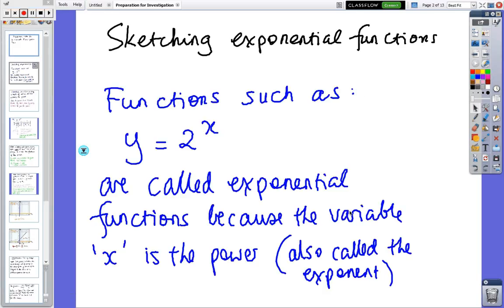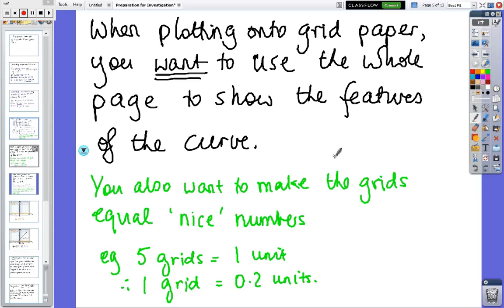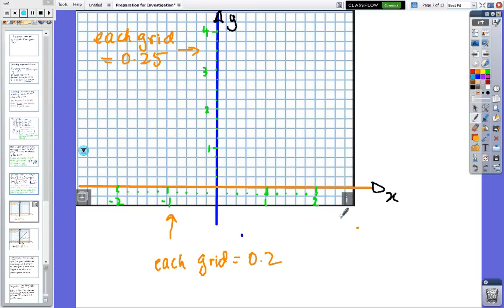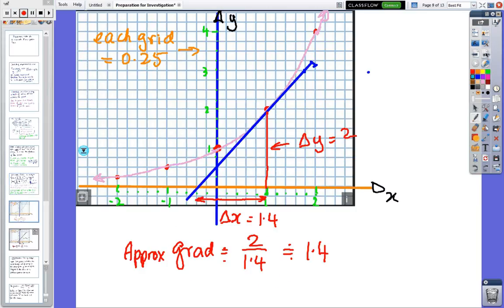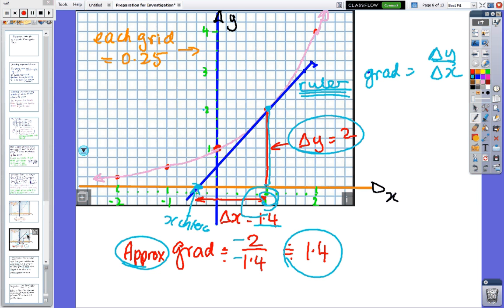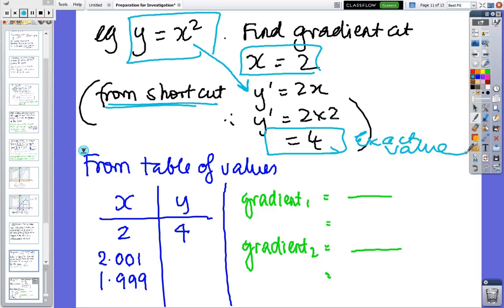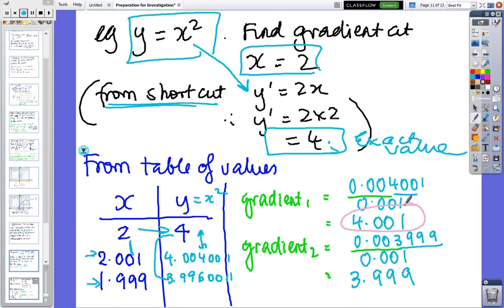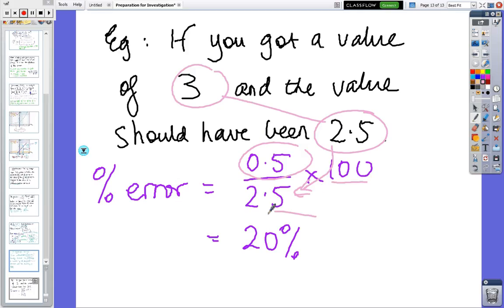12 Methods: Prep video for investigation task in Week 3